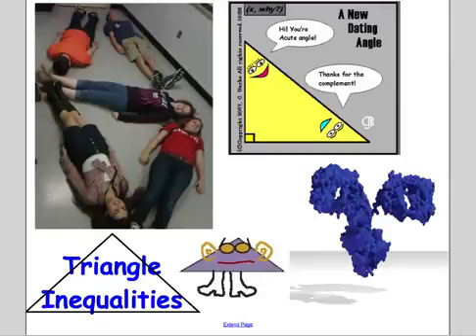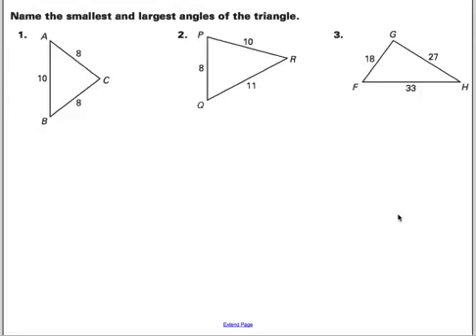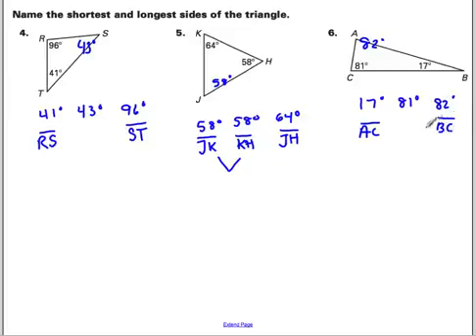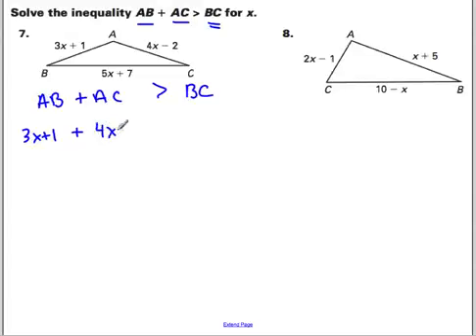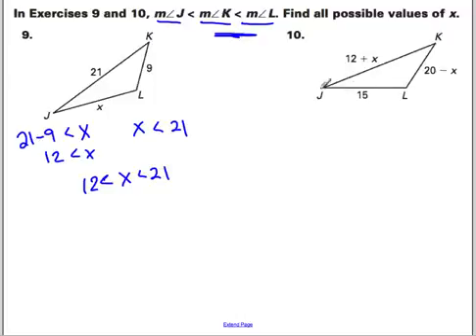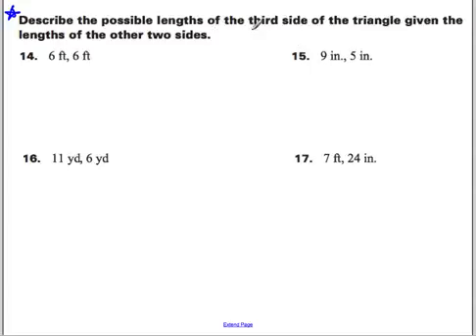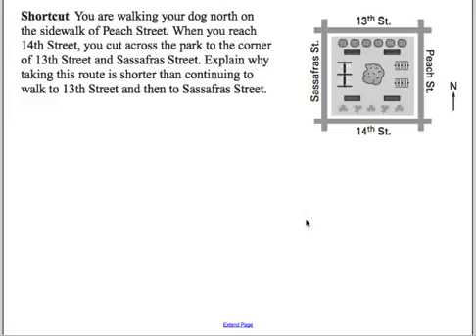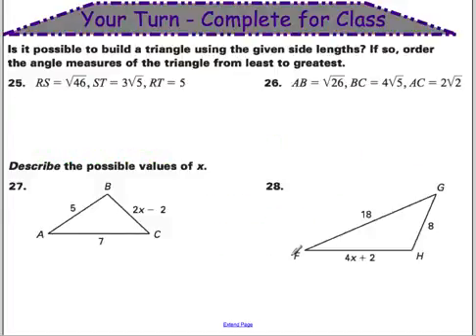ASGeometry+ +Triangle+Inequality SD